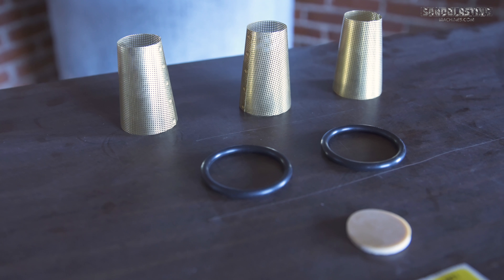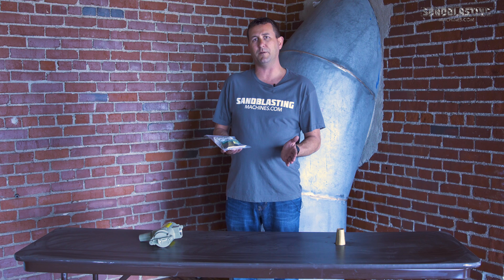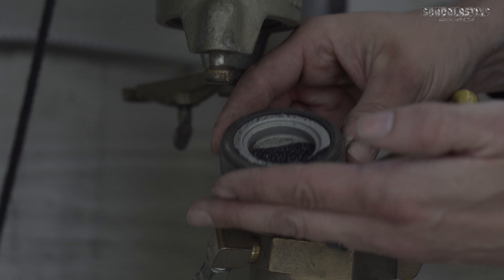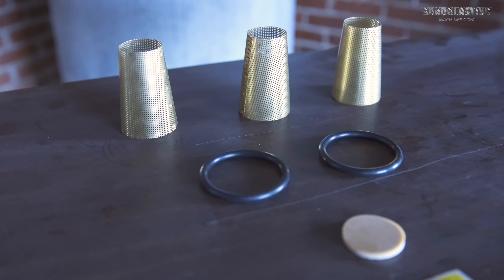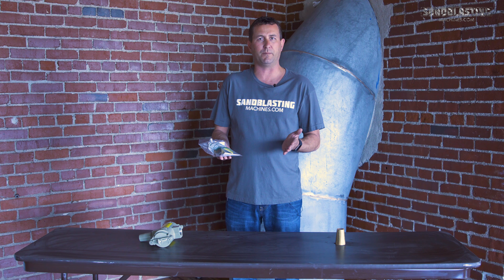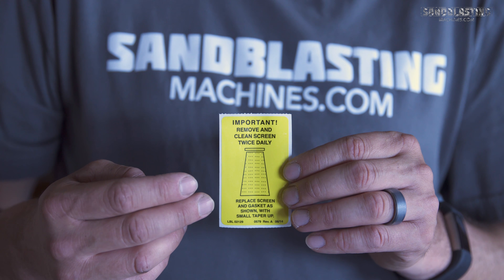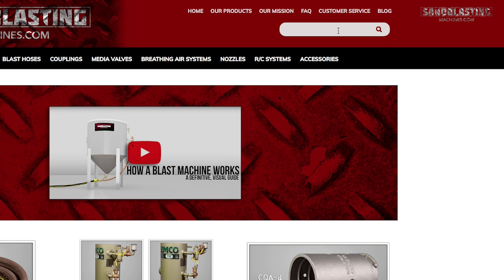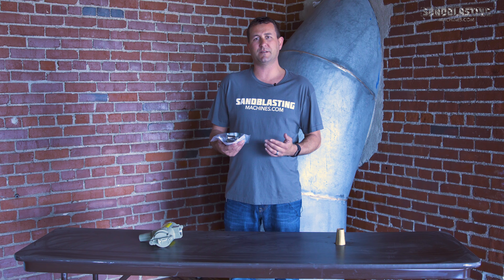Clemco Abrasive Trap Service Kit #01925 | Off The Shelf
The Clemco Abrasive Trap Service Kit is designed for the 1" Abrasive Trap. Clemco recommends cleaning your abrasive trap twice daily (depending on usage levels). In the video, John  explains the products found within the kit.